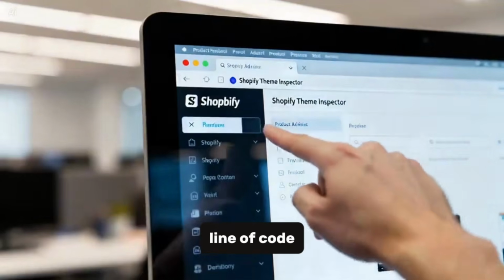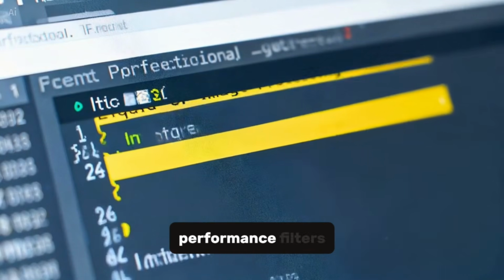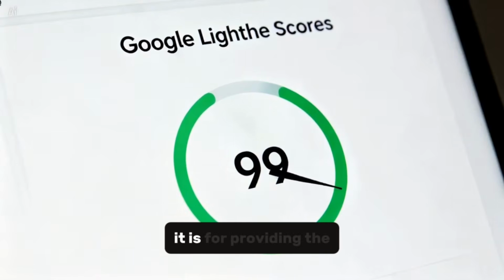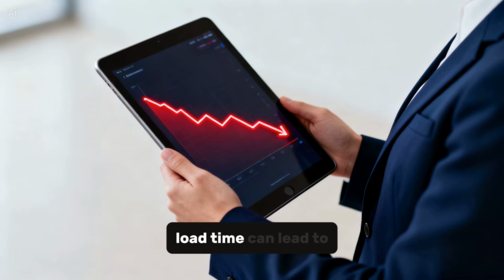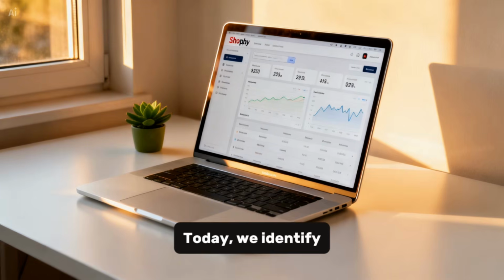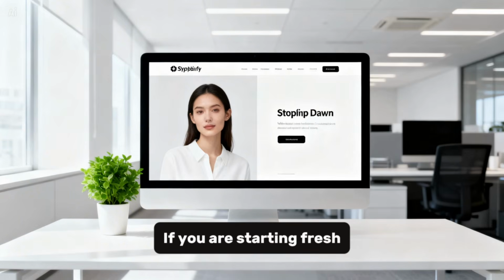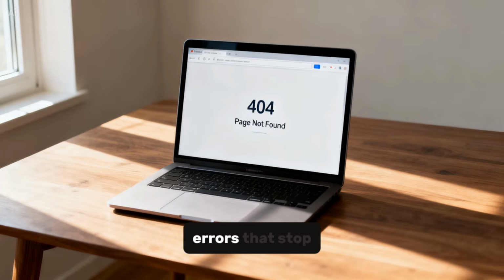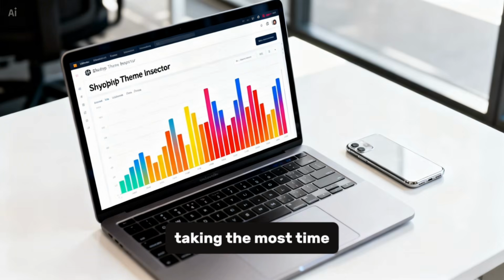Is Your Shopify Store Slow? How to Fix It with 2026 Liquid Meta-Objects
Is your Shopify store taking too long to load? In this video, you’ll learn practical, modern ways to speed up your theme using smart Liquid techniques and performance best practices for 2026.

We cover how to measure real performance, identify what’s slowing your store down, and apply simple fixes inside your theme code — including lazy loading, async scripts, image optimization, and better section/snippet structure.

You’ll also see how to test improvements using:
Google PageSpeed Insights
Lighthouse
GTmetrix
What you’ll learn:
Common mistakes that make Shopify themes slow
Liquid code tricks to improve load time
Fixing render-blocking CSS & JavaScript
Image optimization (WebP, sizing, compression)
Apps vs custom code — performance impact
A simple speed optimization checklist you can follow today

By the end of this video, you’ll have a clear action plan to make your Shopify store load faster and improve user experience, SEO, and conversions.

Lighthouse
GTmetrix

Turn on the bell icon so you never miss a new video!